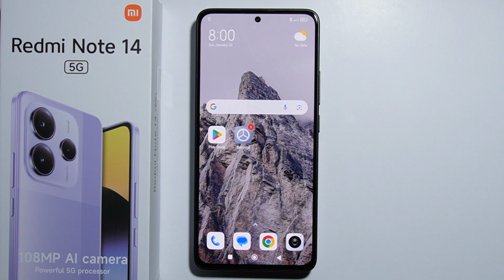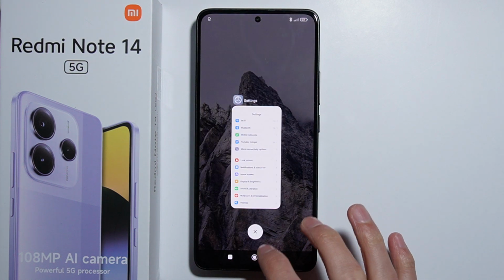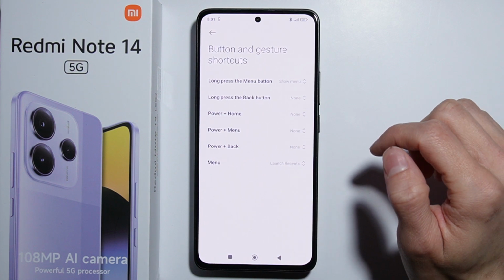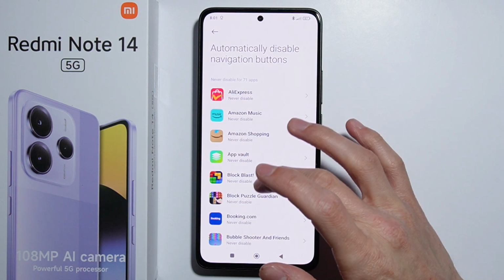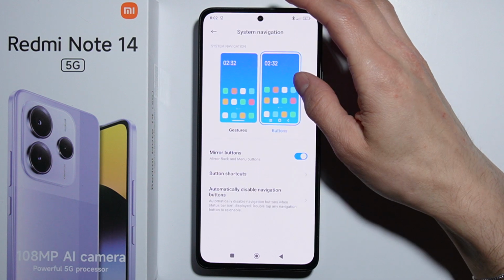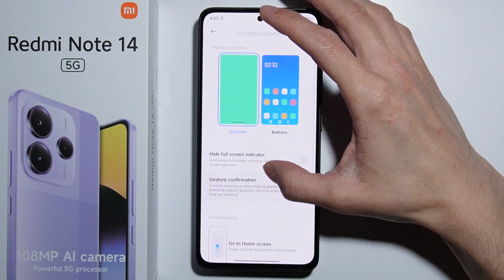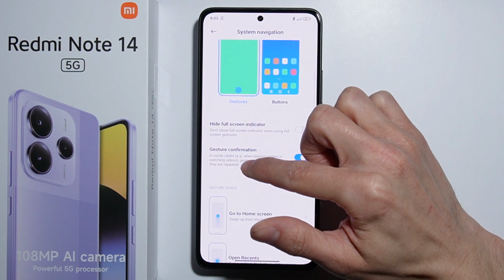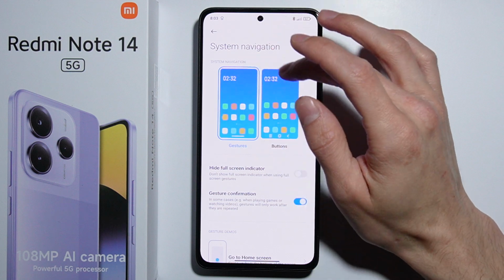Redmi Note 14: How to Set Up System Navigation?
In this video, we show you how to set up system navigation on your Redmi Note 14. You’ll learn how to choose between gesture navigation and the traditional three-button navigation. We also provide tips on customizing the navigation settings to match your preferences for a smoother experience. Follow these easy steps to set up system navigation on your Redmi Note 14.